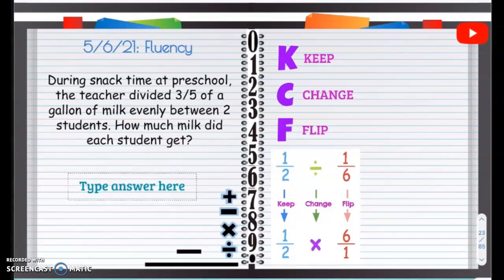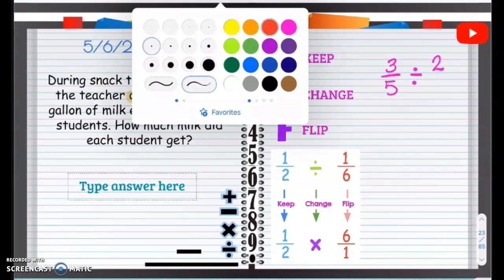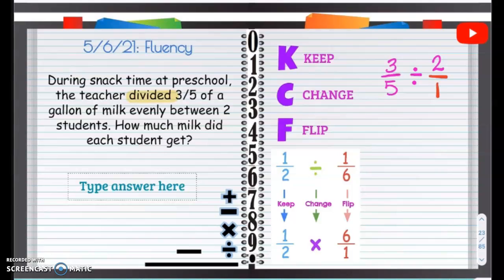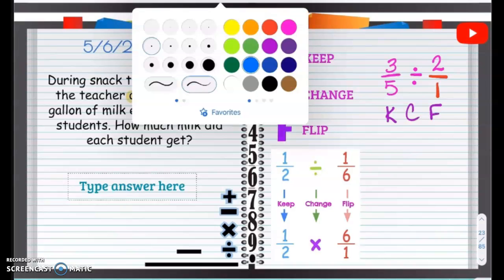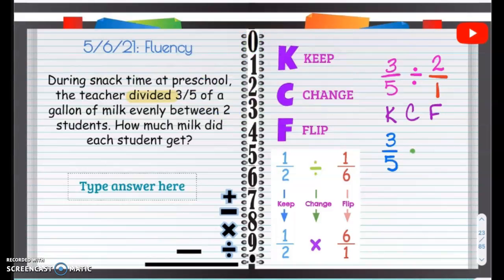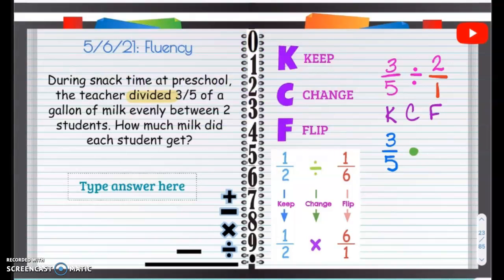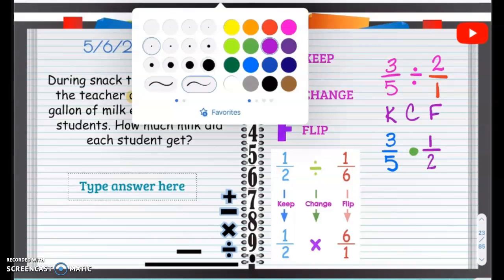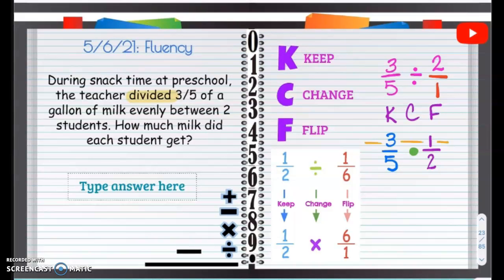5/6/21 Fluency - Schnaterbeck